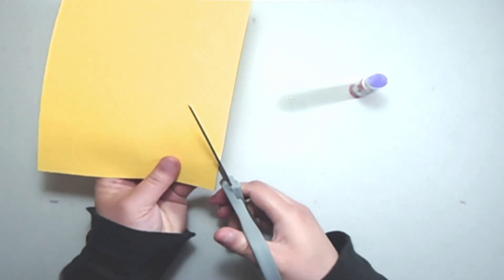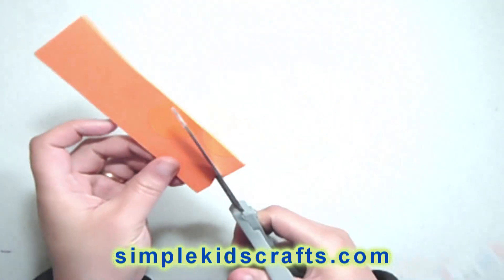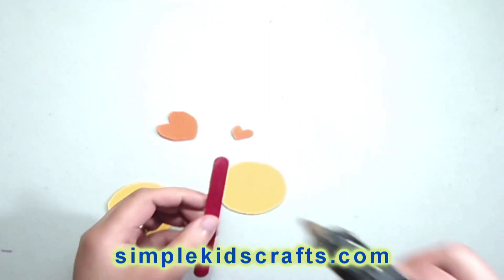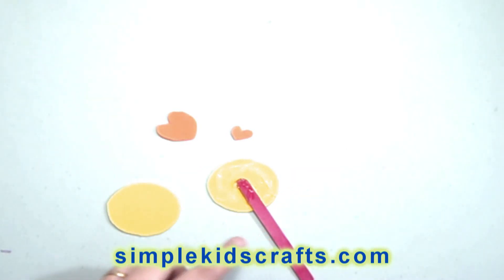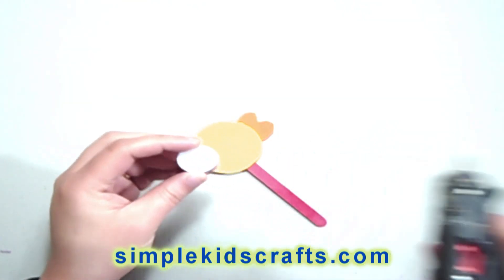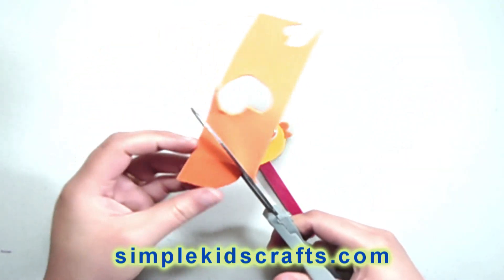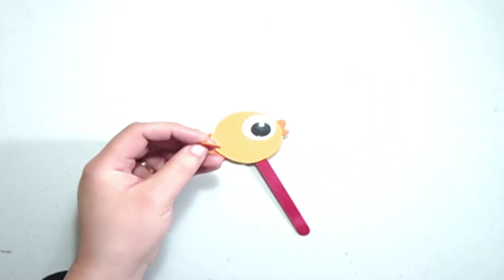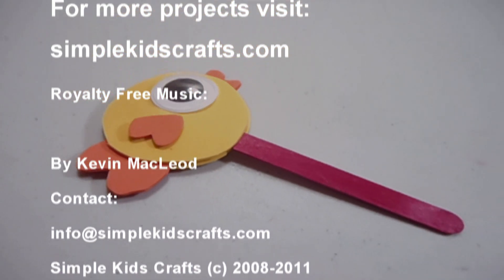How to make a foam goldfish - EP - simplekidscrafts - simplekidscrafts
In this episode we show you How to make a foam goldfish

XOXOXO,
Merve